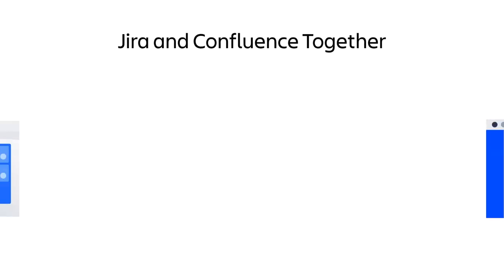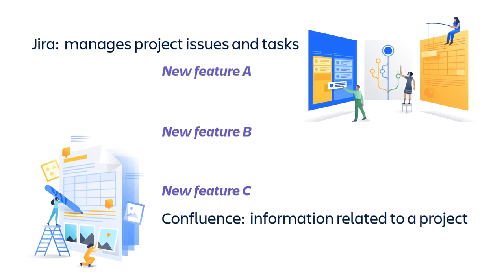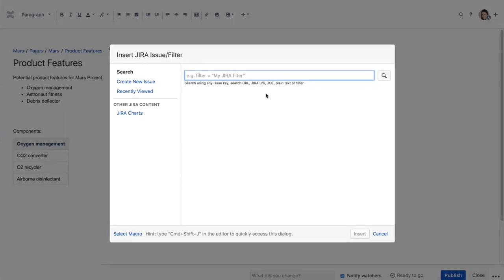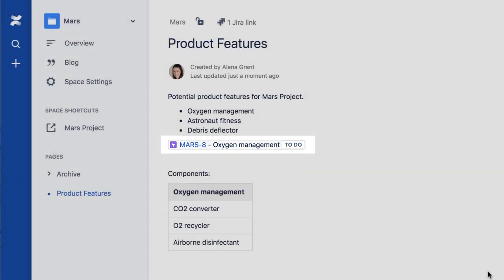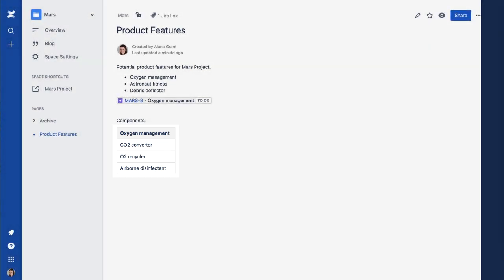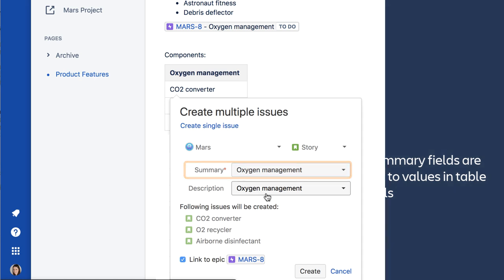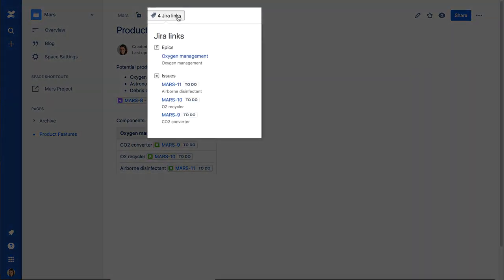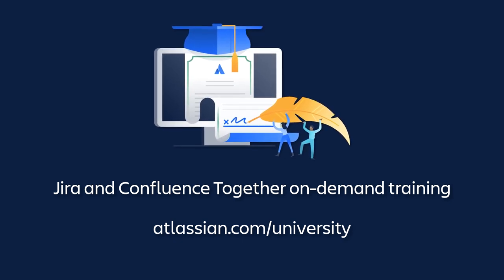Creating Jira issues in Confluence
IN THIS VIDEO: Create issues in Jira while working in Confluence.  Create a Jira epic using the Jira Issue/Filter macro, and create Jira issues directly from a list of features in a Confluence table.